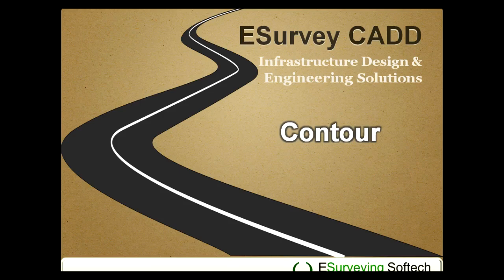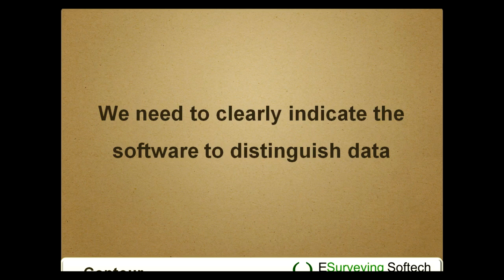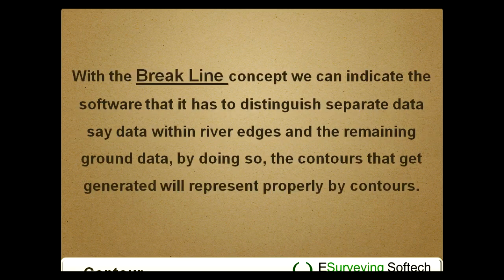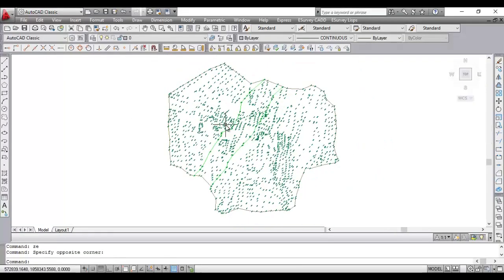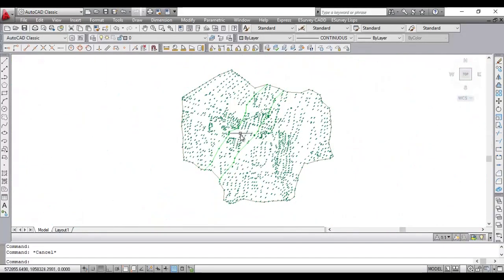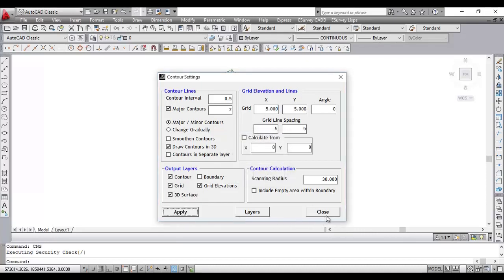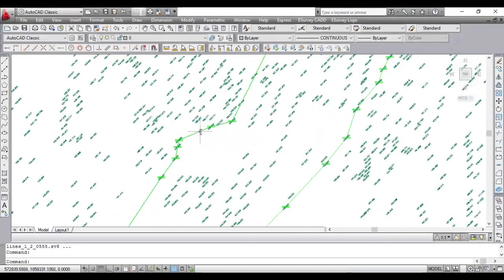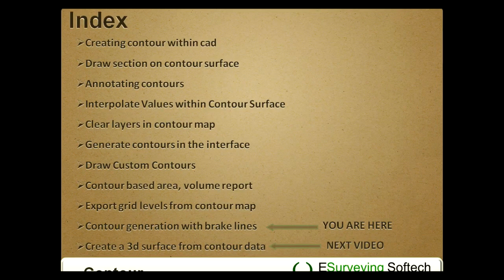Contour Generation with Break Lines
You can Generate Contours with Break Lines in the Contour Module of ESurvey CADD. There are two Kinds of Break Lines - Soft Brake Lines and Hard Break Lines.  Brake Lines helps you in generating more accurate Contour Maps.

While generating contours normally point data and boundaries are required. However, sometimes while generating contours, we need to clearly indicate the software to distinguish data. For example, if a river survey is done and if we generate the contours considering all the values, then it is likely that we get wrong contours as software considers levels in the ground and river surface together for making the triangulation and hence contours which get generated will consider all the levels for creating the surface and hence the surface will appear undesirable. With the break line concept, we can indicate the software that it has to distinguish separate data say data within river edges and the remaining ground data, by doing so, the contours that get generated will represent properly by contours. In E Survey CADD to generate contours with break lines, you just need to create proper break lines as 3D Polyline and just keep it in the “Break Line” Layer. The software will automatically consider all the lines in the “Break Line” Layer and generate contours. On the application of Break lines, the software will not allow the triangulation to cross over the break lines, thus the desired surface is created.

If you want to see the triangulation, you can switch on the 3D Surface option while generating contour. This is how you can generate contours with a brake line within a cad package.
If your requirement is to generate contours within the ESurvey CADD interface, then you can export break lines from CAD using the menu item “Export Break Lines” from the Contour Sub Menu on E Survey CADD Menu. Then you can import the Break lines in ESurvey CADD under the Surface option.

You will learn how to create a 3D Representation of Contour map using ESurvey CADD.